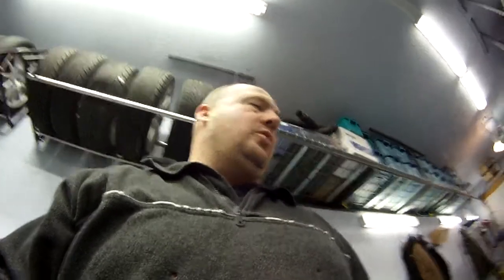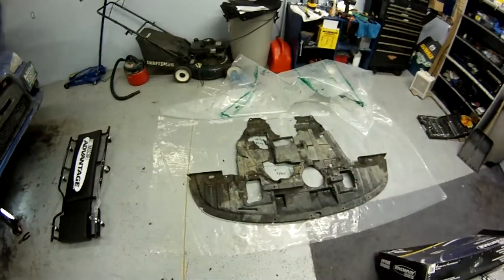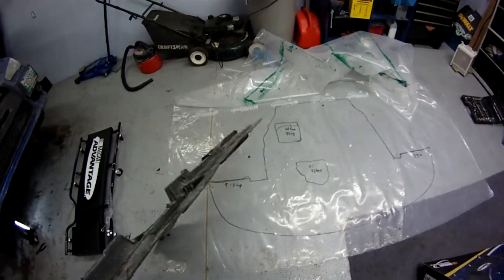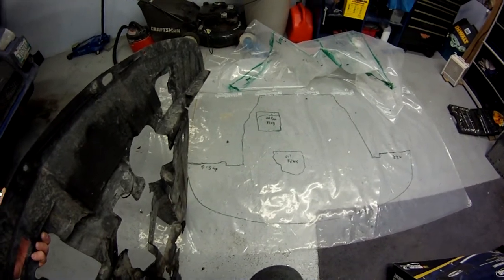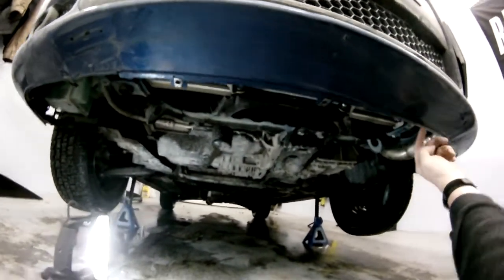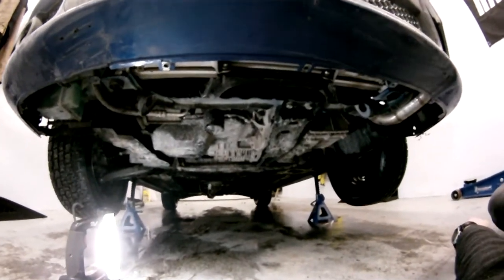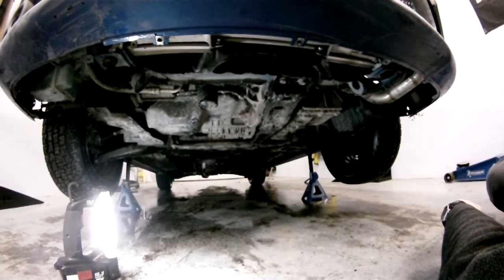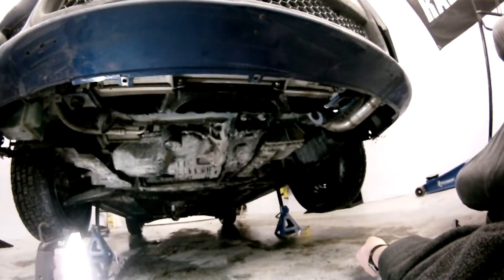Ralliart skid plate stage 1.MP4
Initial planning stage for making a metal skid plate AKA engine splash guard.